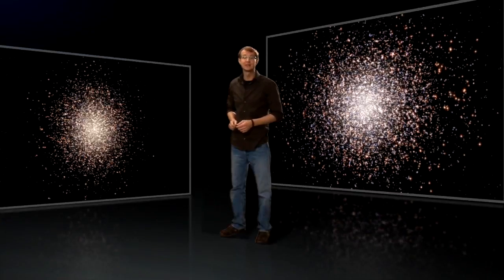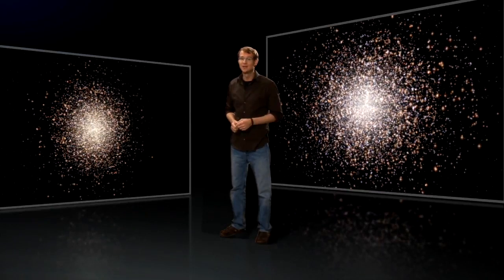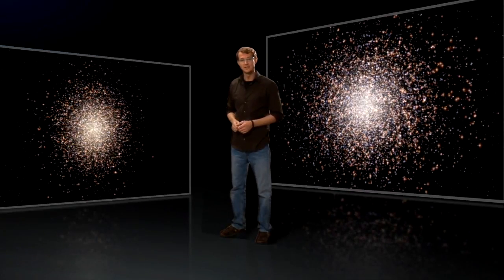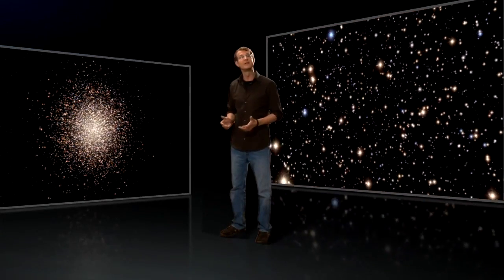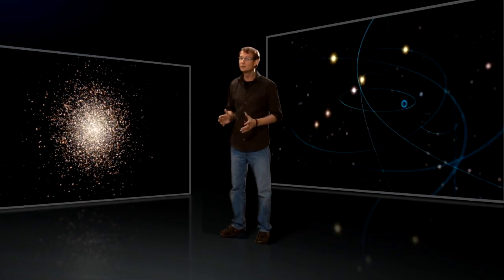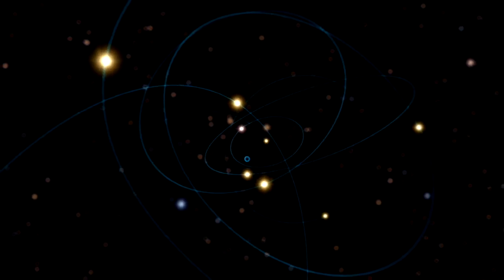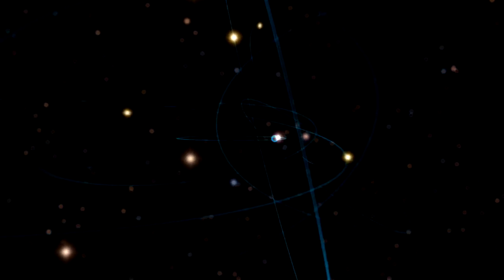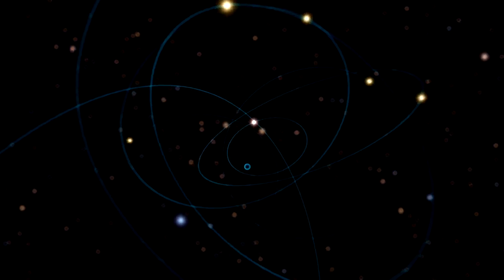Black Hole - Hubble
Black Hole Discovery by the Hubble telescope